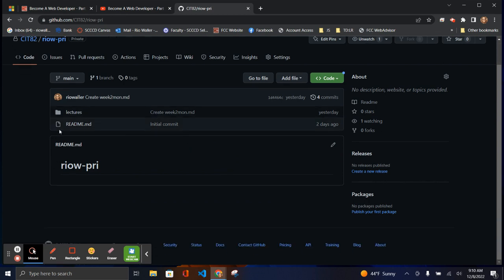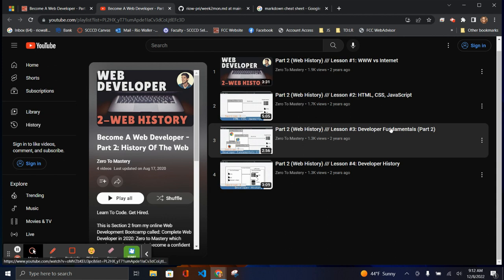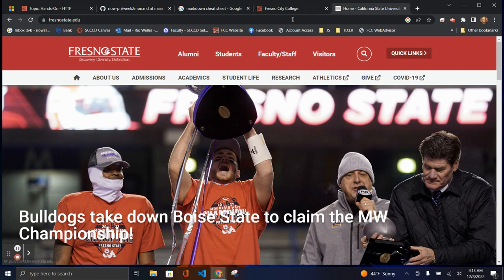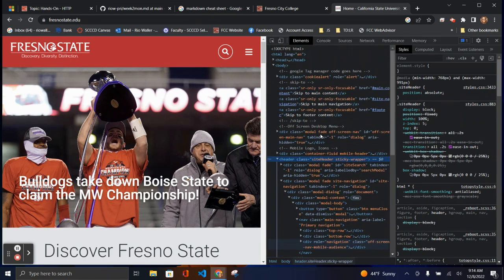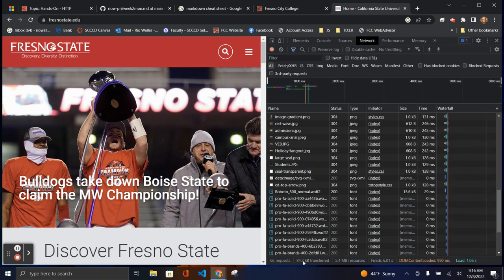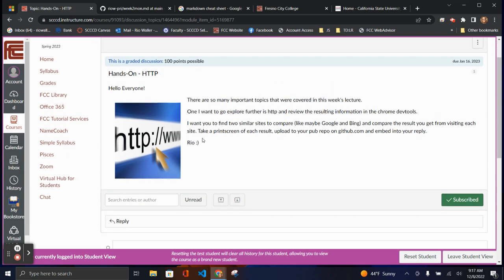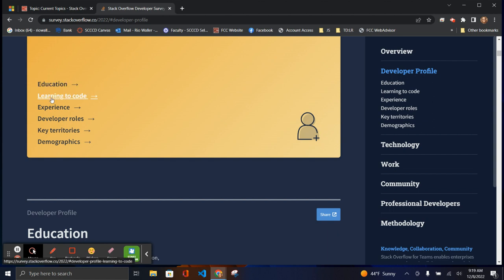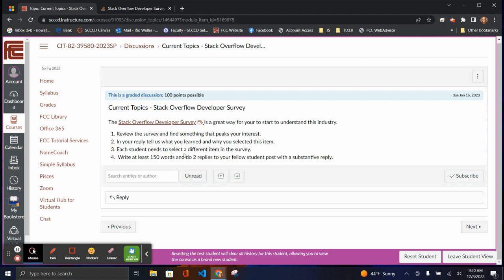CIT82SP23 - Week 2 Monday